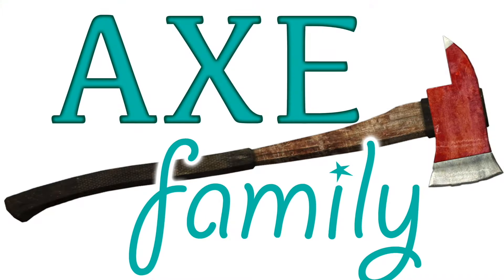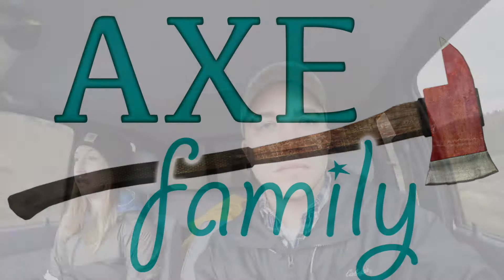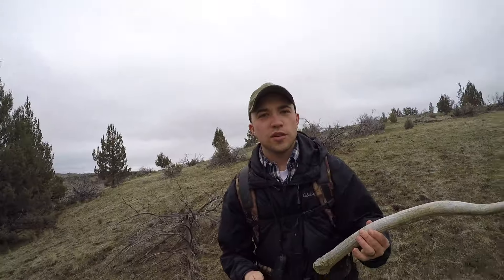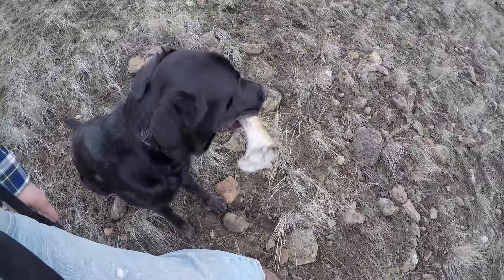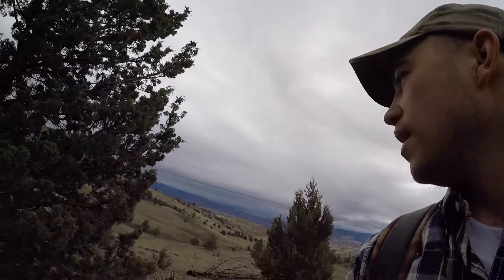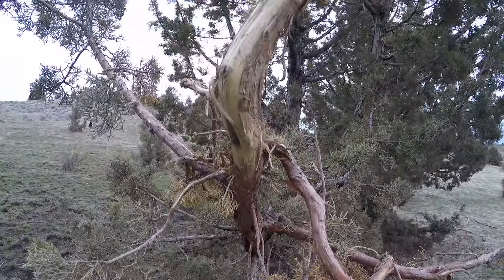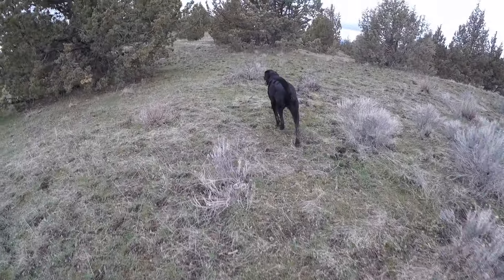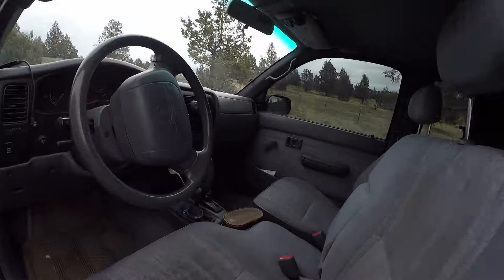The Day I Lost My Wife | Axe Family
Axe Family Vlog goes shed hunting with their black lab hunting dog and husband and wife get separated. Lost in the wilderness and can't find each other. I lost my wife! Watch as she casually finds a huge bull elk shed and the gun dog chief only finds one small spike elk shed with low shed value. Axe family enjoys hiking outdoors and enjoying nature while shed hunting with their well trained dog. Dog training is key to hunting with a dog. This young couple, wife and husband, love their black labrador dog named Chief. I hope you enjoy our Axe Family Vlog today and enjoy watching family videos. Thanks for joining our family today.